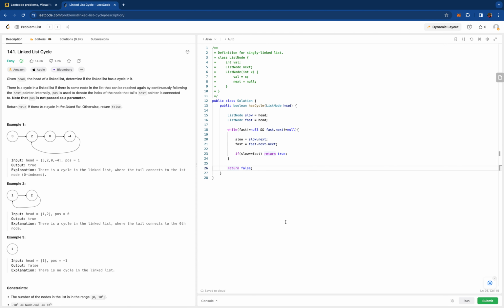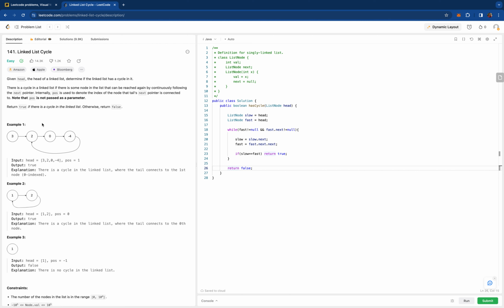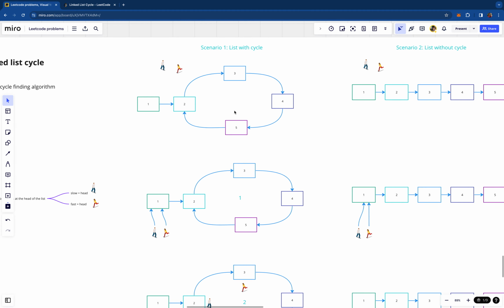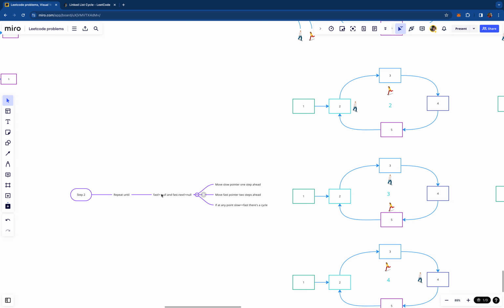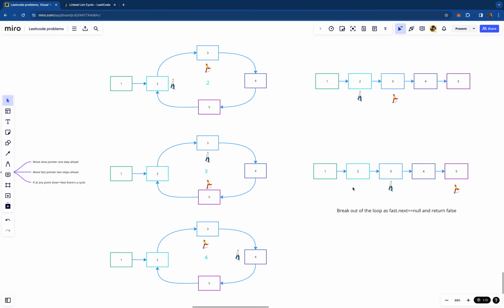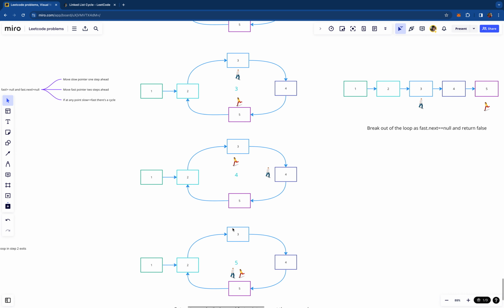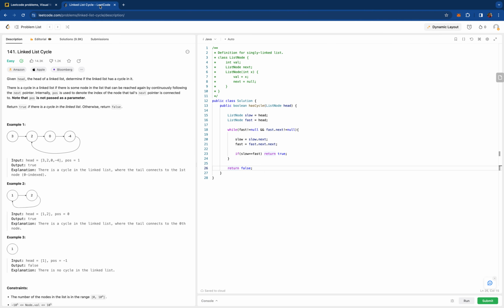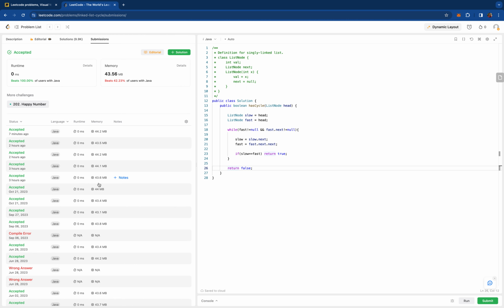Detect cycle in linkedList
This video describes how to detect cycle in a LinkedList using Floyd's cycle detecting algorithm.

This is my first video so please bear with some glitches :)

I will be adding some additional links once my verification process with youtube completes.